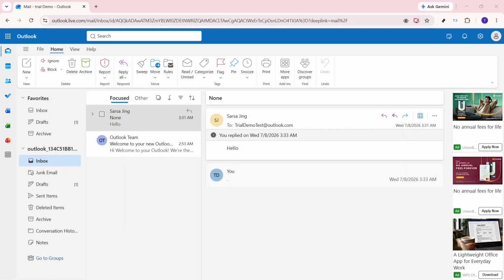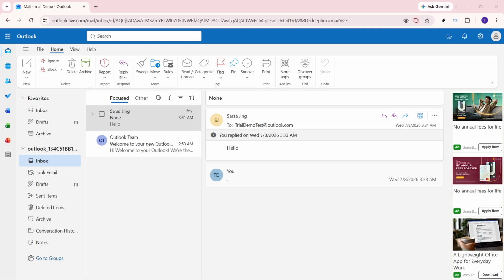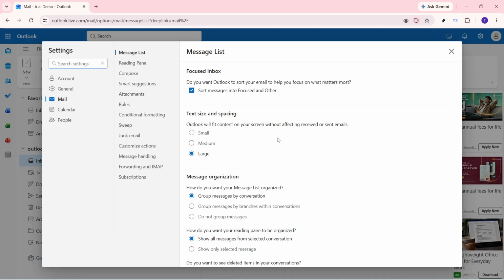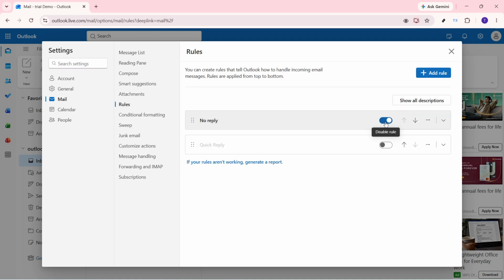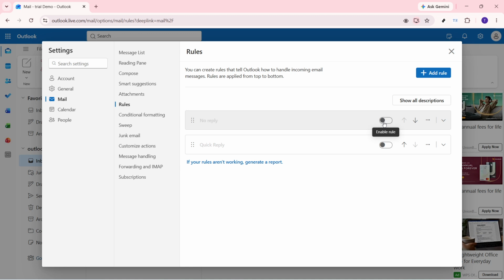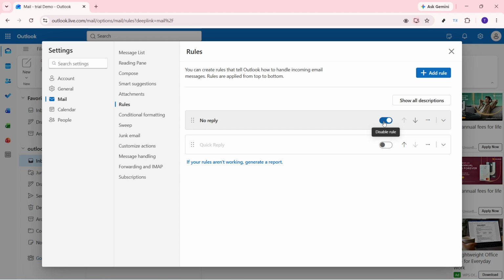How to manage rules in Outlook (Step By Step 2026)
How to manage rules in Outlook